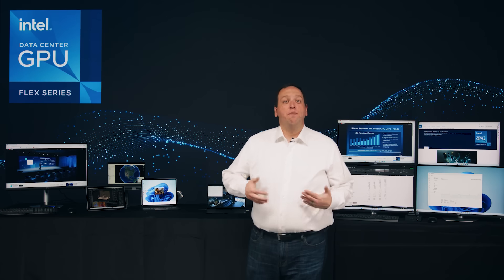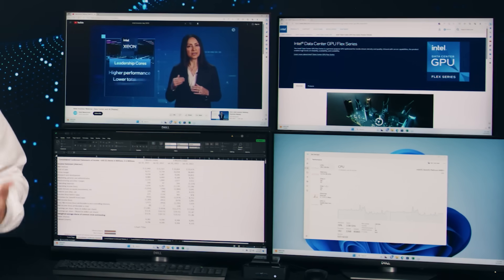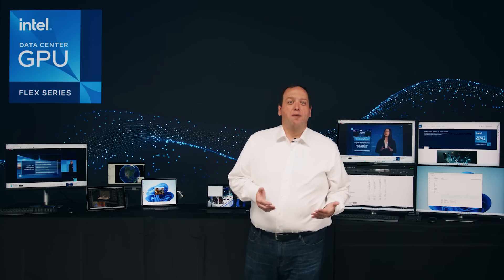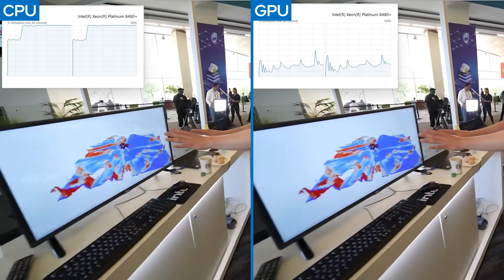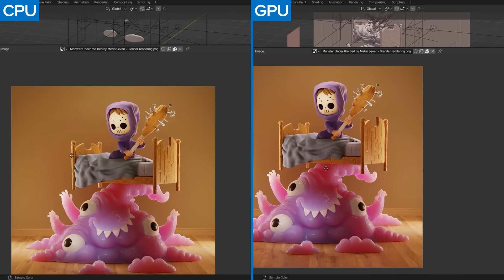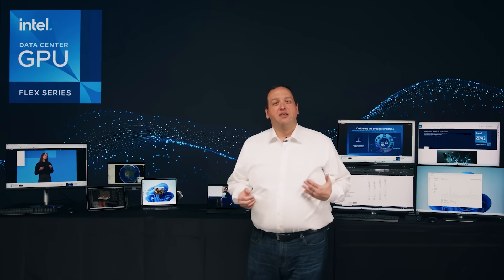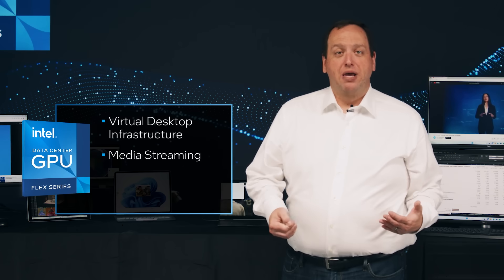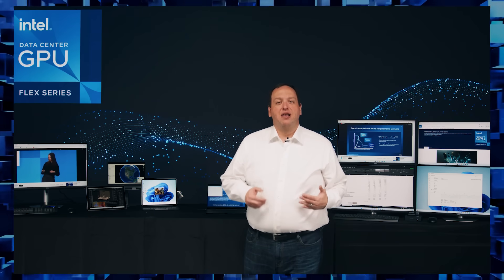Accelerate Virtual Desktop Infrastructures (VDI) with Intel Data Center GPUs Flex Series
This demo of Intel® Data Center GPUs Flex Series, now available with virtual desktop infrastructure (VDI) capabilities, showcases multitasking, streaming with video playback, and more. See how an Intel® Data Center GPUs Flex Series paired with 4th Gen Intel Xeon processors can improve user experiences in the cloud for everyday productivity tasks.